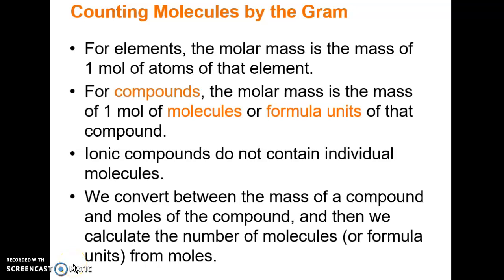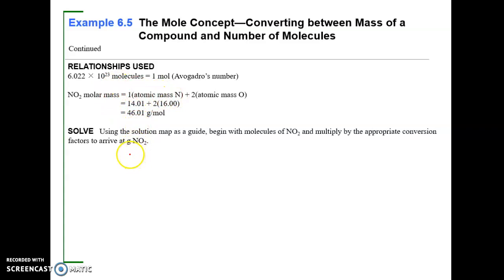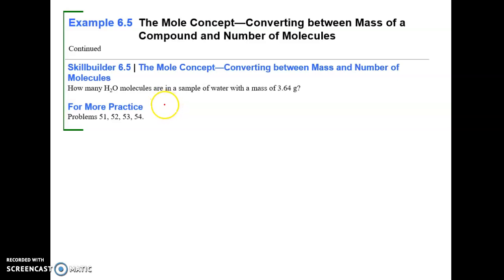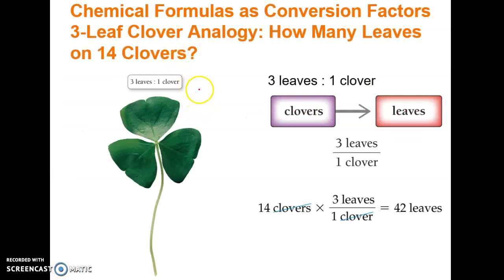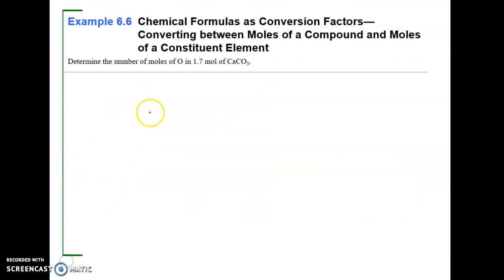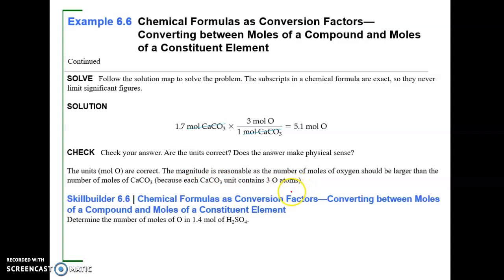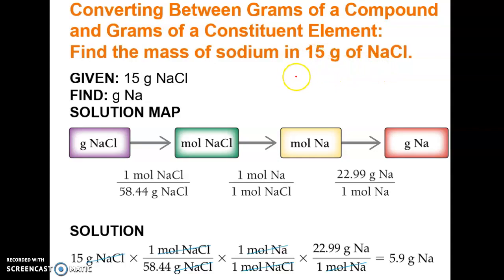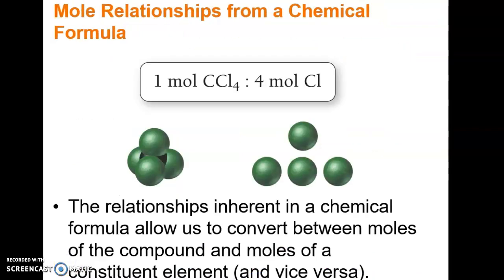Chapter 6 Part 3 The Mole Concept